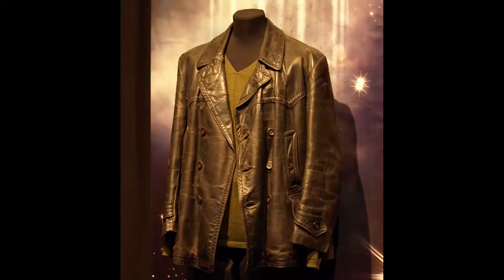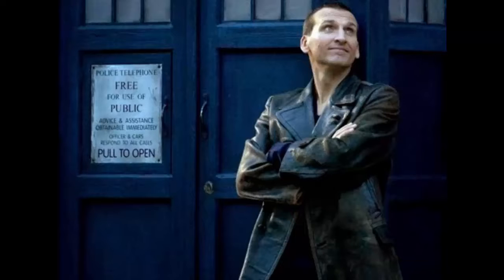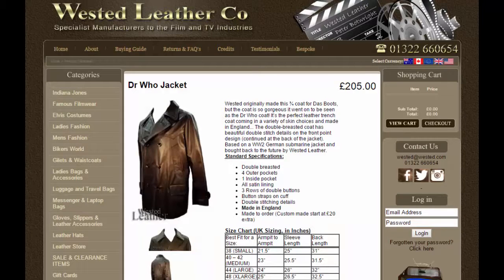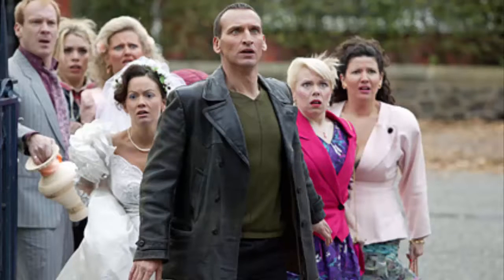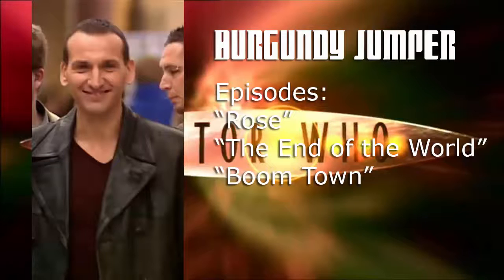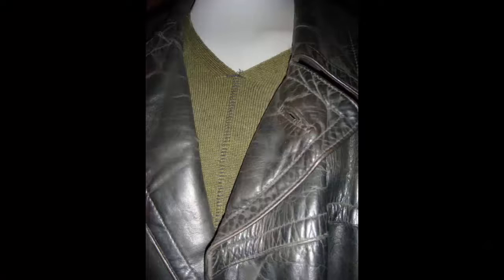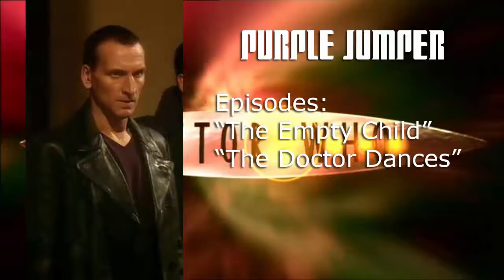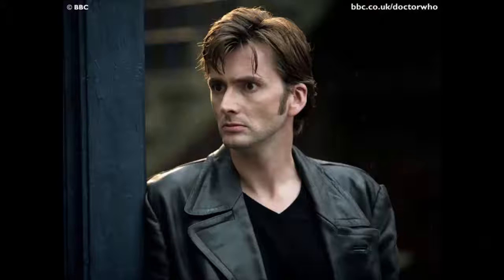How to Cosplay the Ninth Doctor